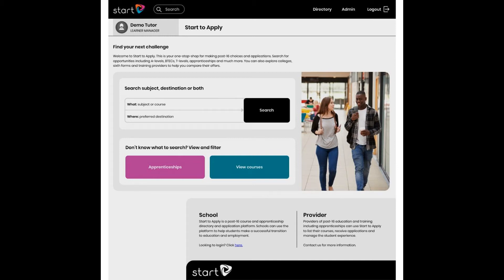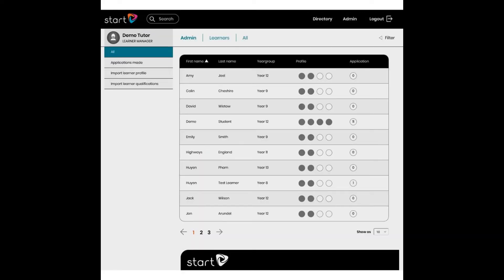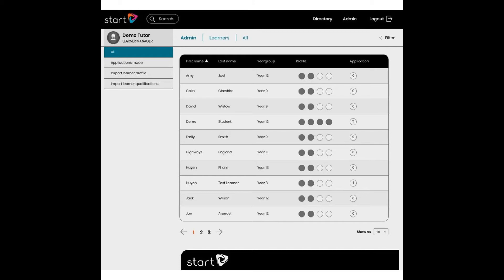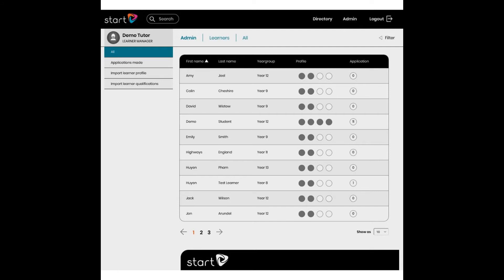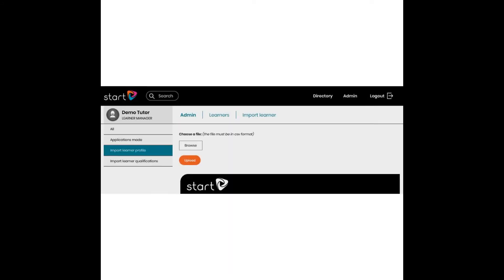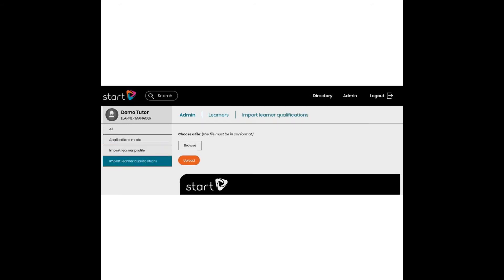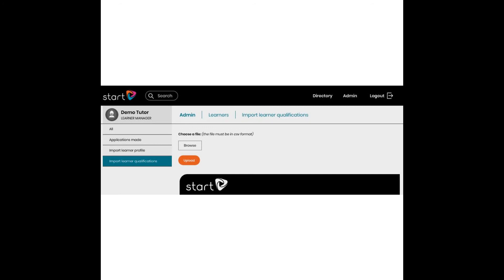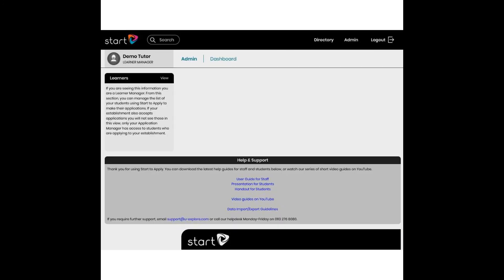Learner Manager - Bulk Importing Learner Profile Information & Qualifications